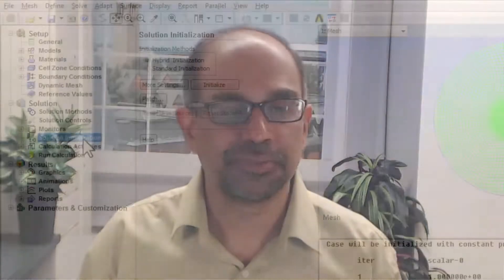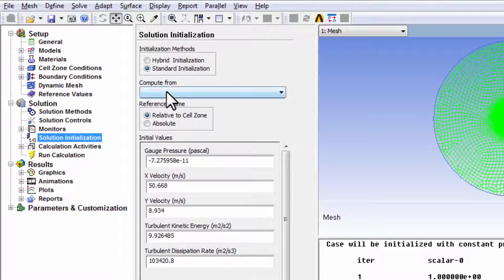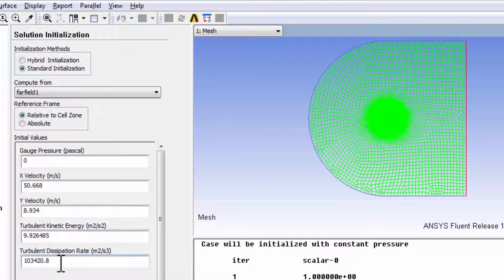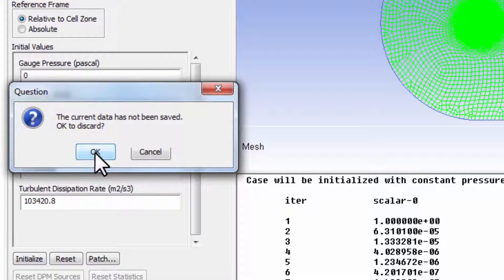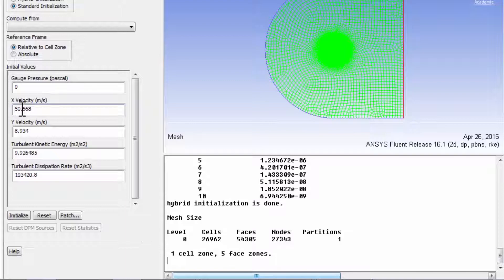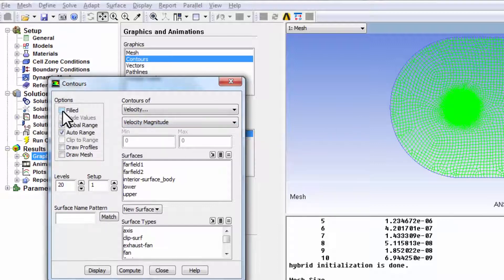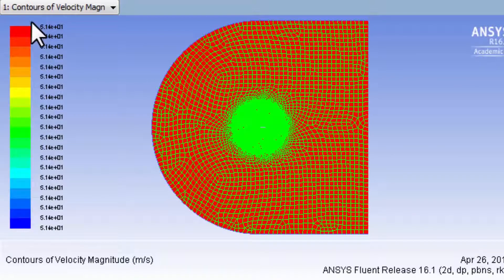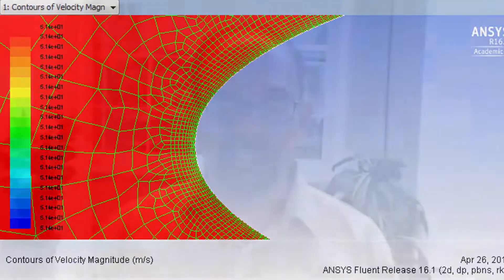CORENGR22016-V020200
5.1.6 Specify Initial Guess Values.mp4